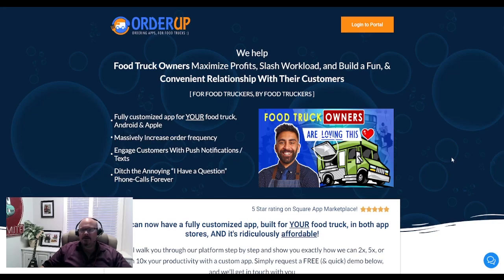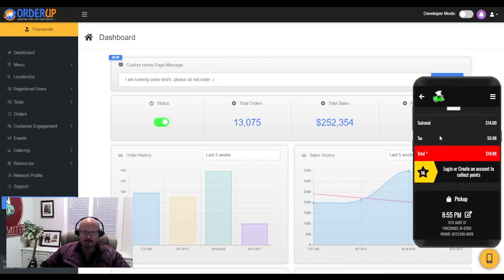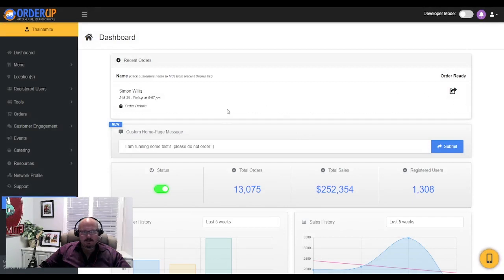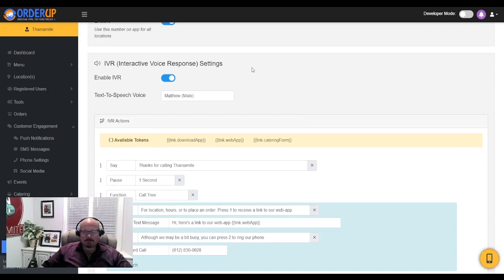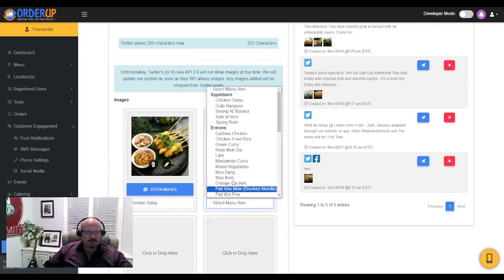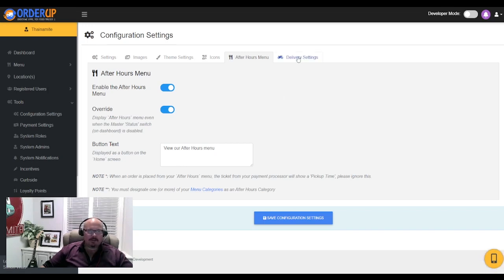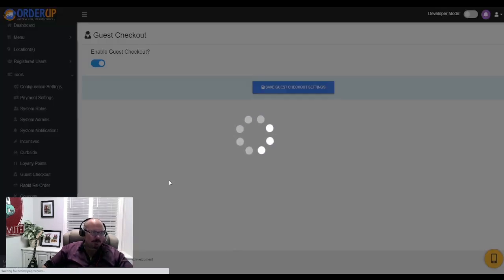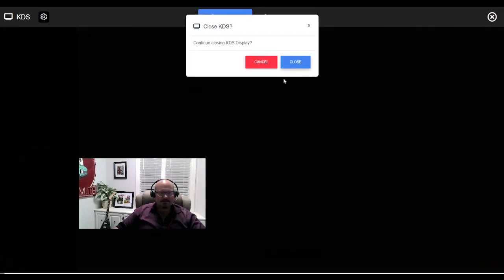OrderUp Apps Overview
This is a video demonstration of the OrderUp Apps system